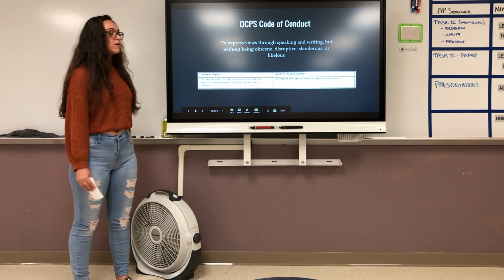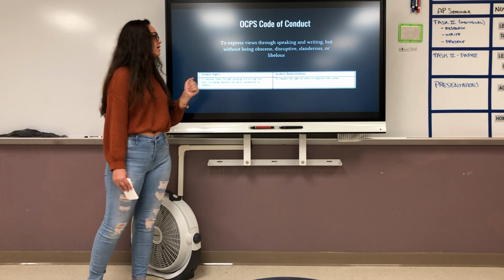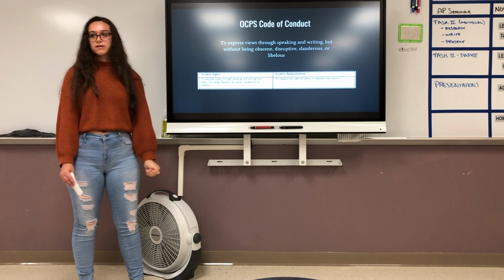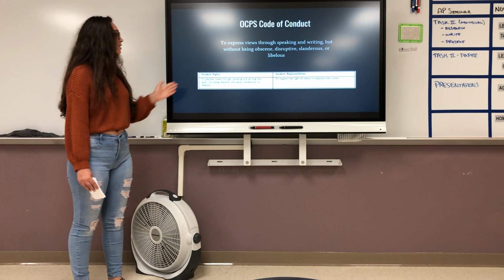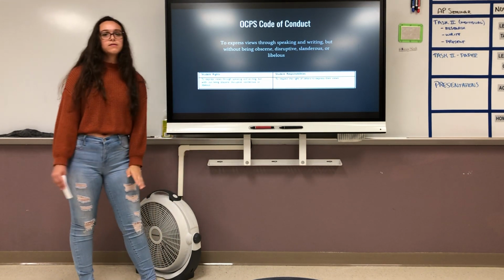Task 2 Practice